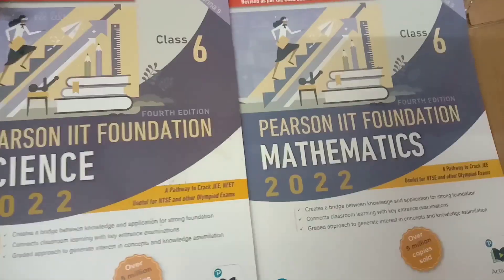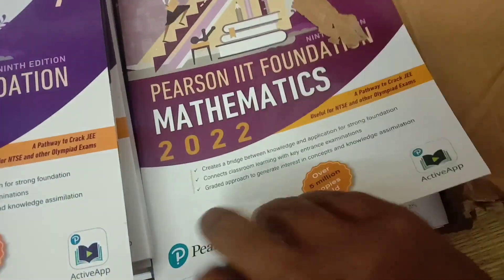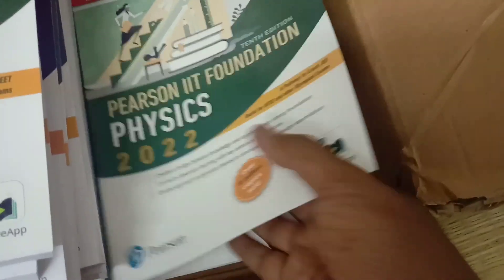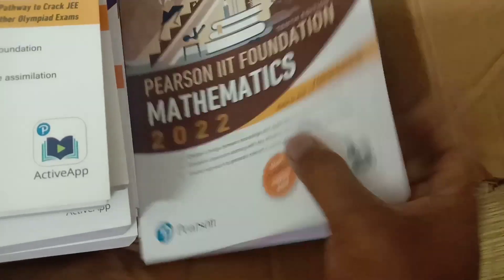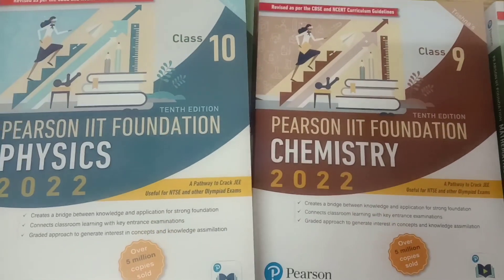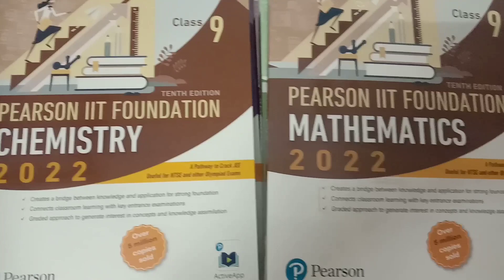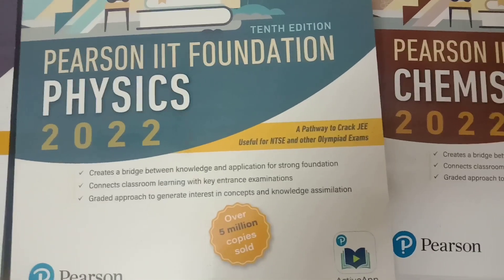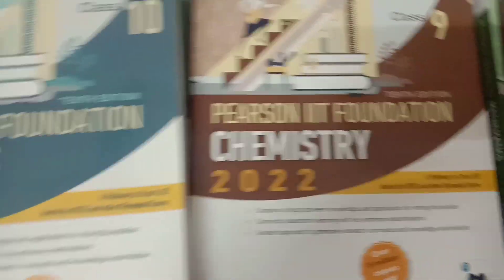IIT FOUNDATION BOOKS FROM PERSON PUBLICATIONS